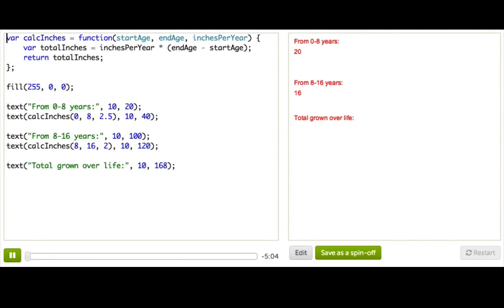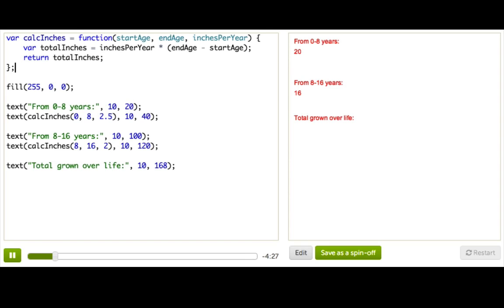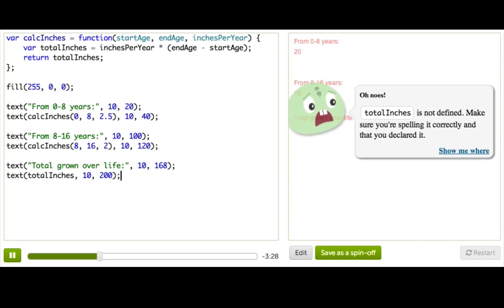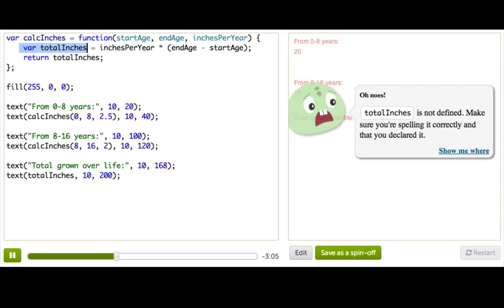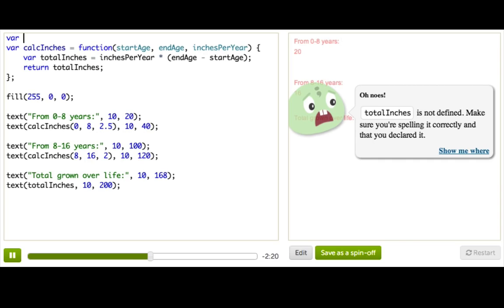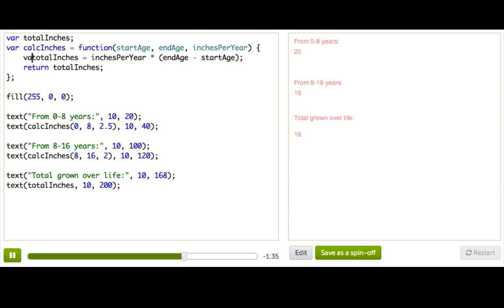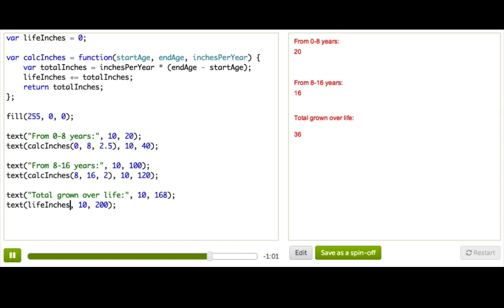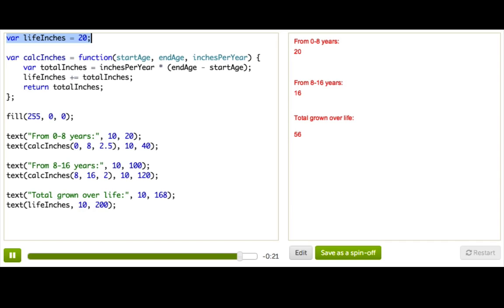Local and Global Variables | Computer Programming | Khan Academy by Computer Science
Local and Global Variables | Computer Programming | Khan Academy